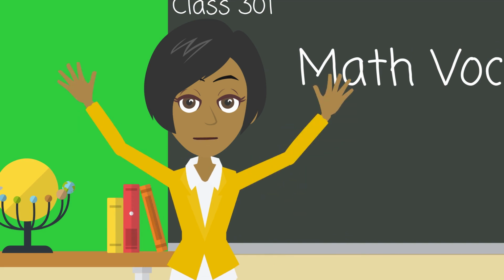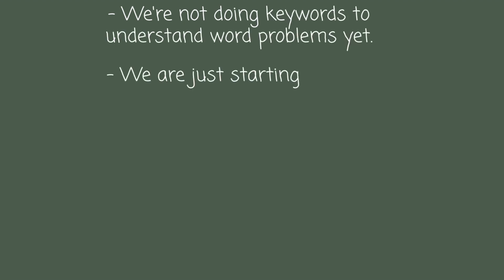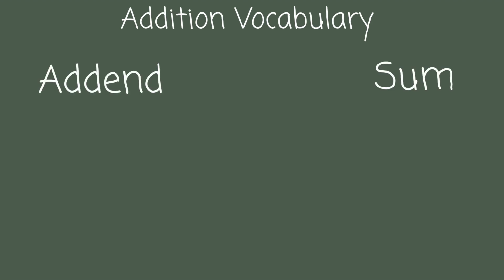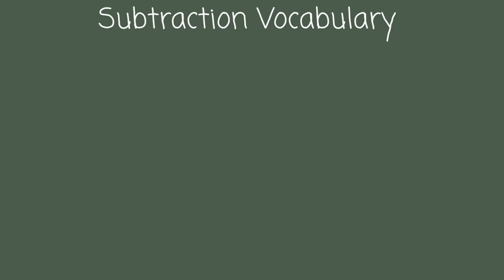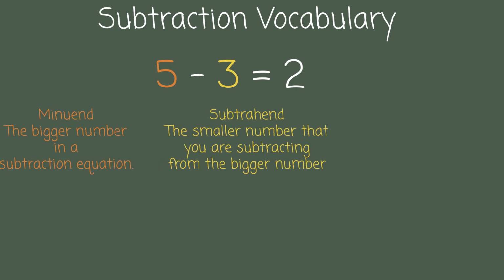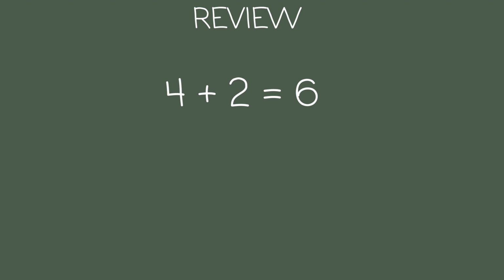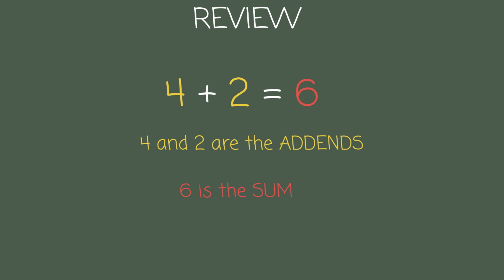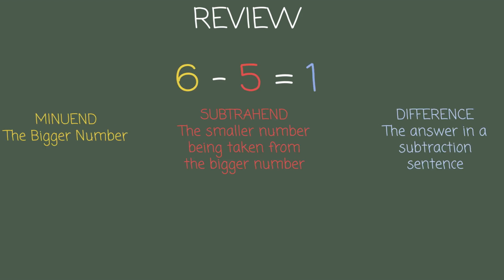Addition & Subtraction Vocabulary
Math Vocabulary
In this video Ms. Claire introduces students to math vocabulary in addition and subtraction equations.